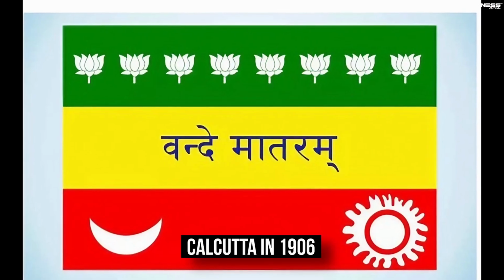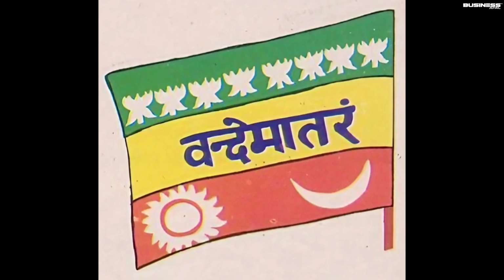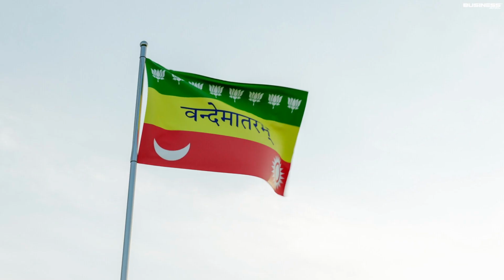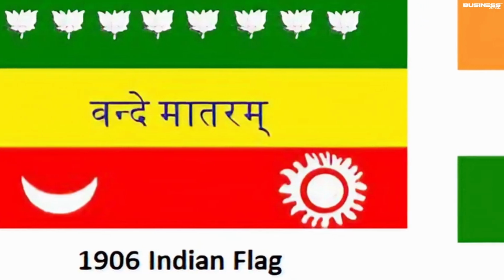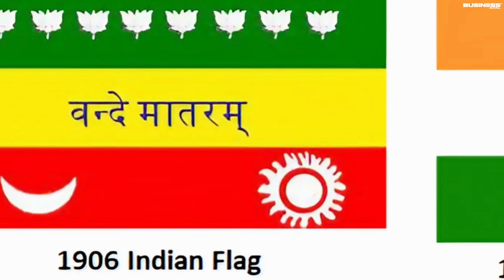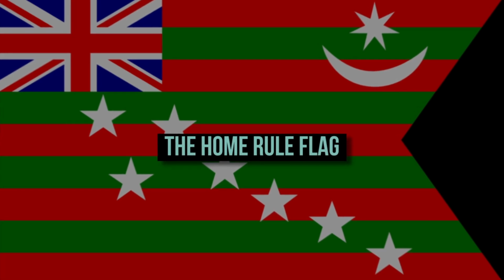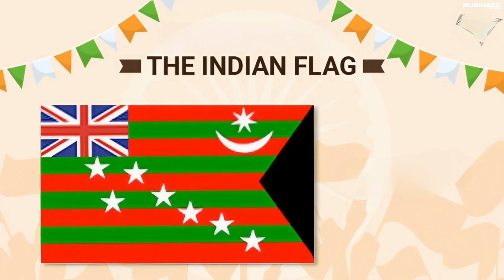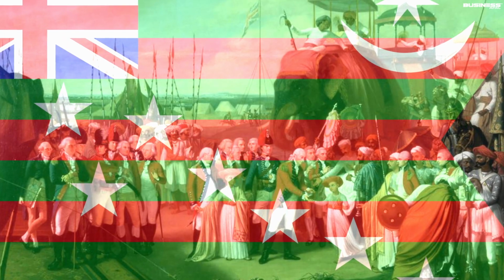Unfurling Glory The Vibrant History of Indian Flags | Business APAC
In this video, we learn about the fascinating history of the Indian flag! Witness the history that molded India’s march to independence, from the 1906 INC flag to the powerful Swaraj flag. Discover how Mahatma Gandhi’s input affected the modern tricolor, which represents unity in diversity. Come along with us as we celebrate India’s rich heritage and spirit!